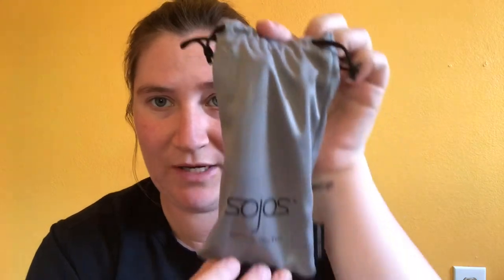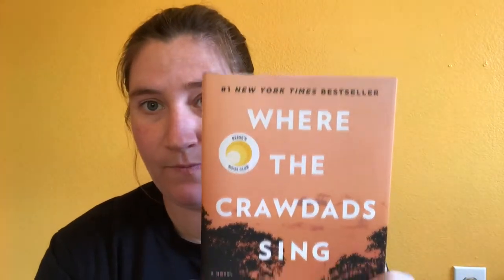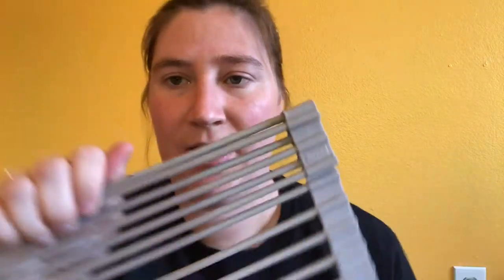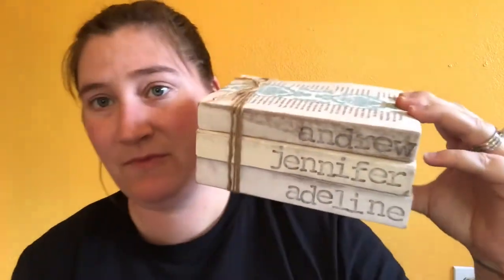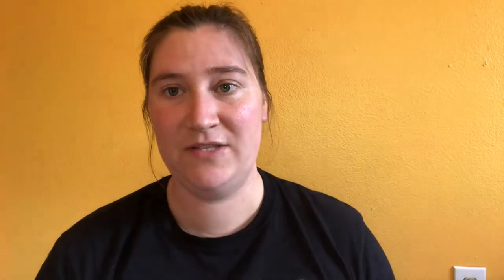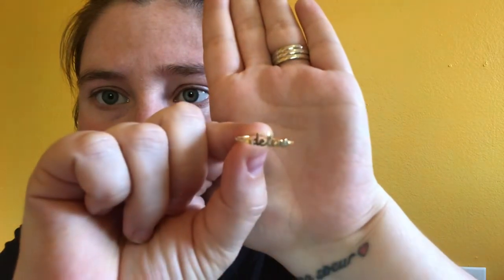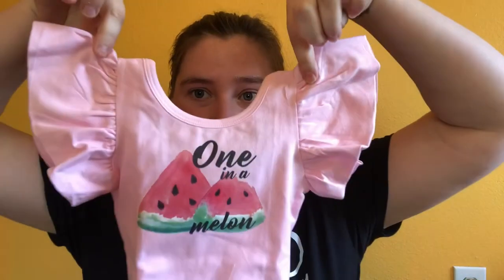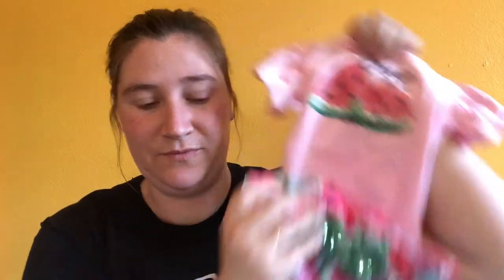WHAT I BOUGHT THIS WEEK | SHOPPING HAUL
Hey guys!
Today I show you all the random things I bought this week. Items mostly from amazon, target, joann and etsy!

Xo,
Jen